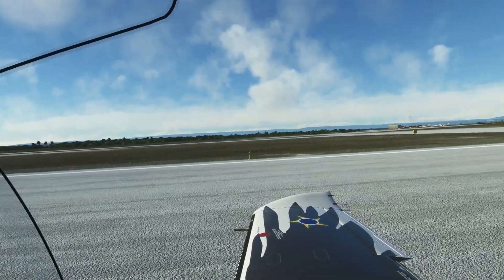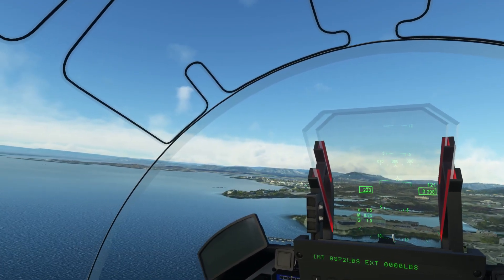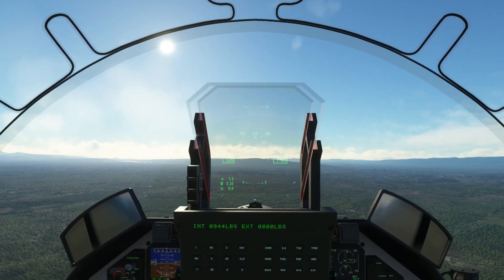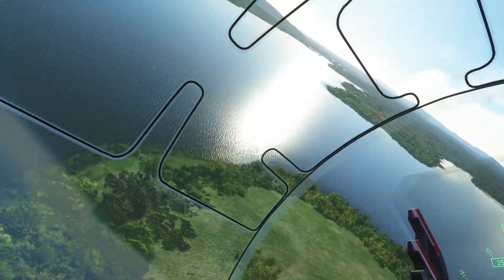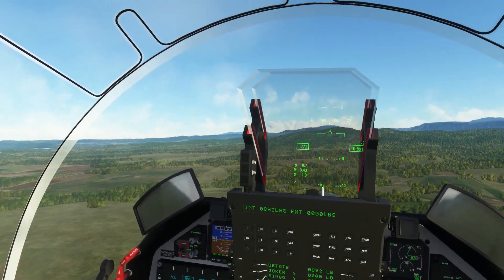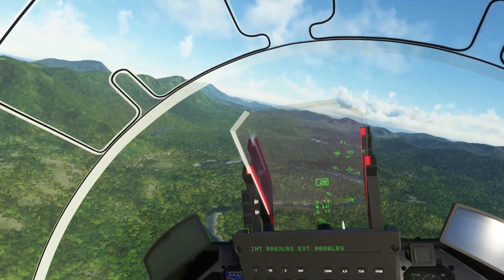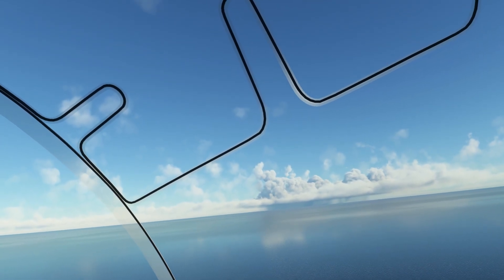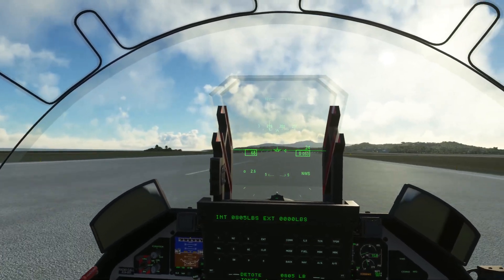"Guantanomo" mission, Cuba --/o\-- Pilatus PC-21 | Microsoft Flight Simulator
--/o\-- MiGMan's World Tour --/o\--
The flights are designed to encourage and develop an interest in airports, architecture, culture, geography, history, points of interest, VFR  flying skills, volcanos and ... just generally having a good time in Flight Simulator!